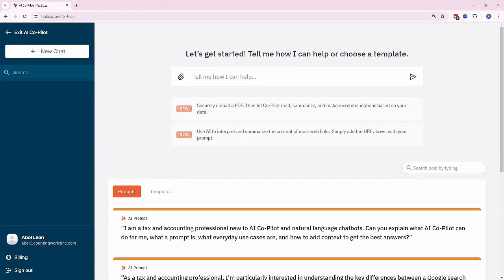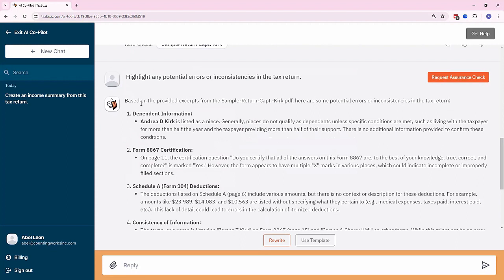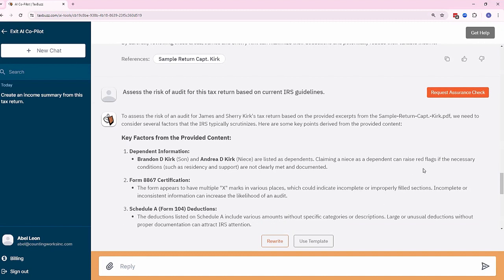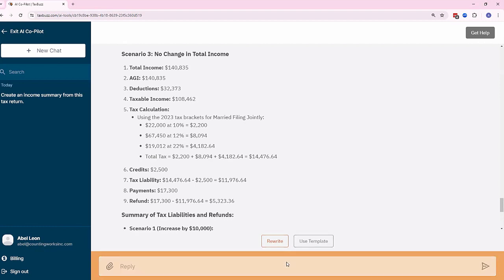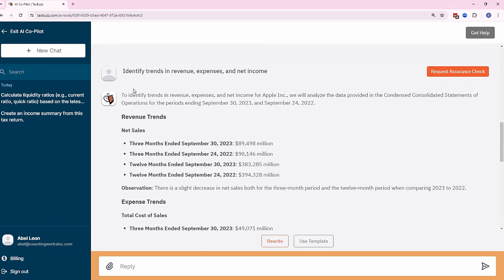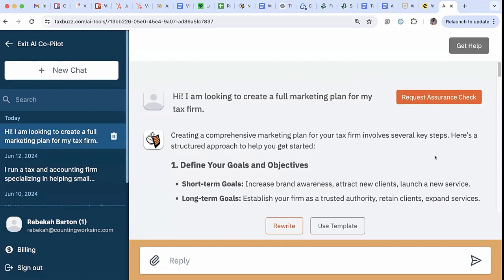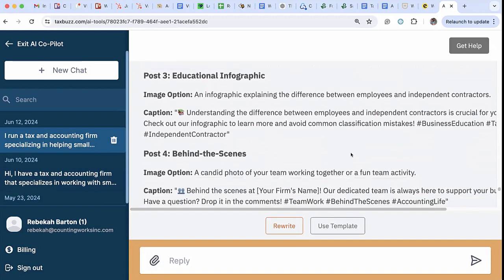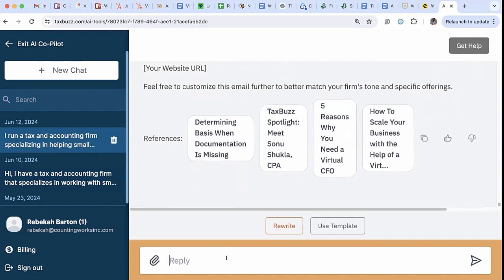AI in Action: The Co-Pilot Use Cases You Need to Know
Unlocking the Power of AI in Tax and Accounting | Live Webinar with Abel Leon, EA, and Rebekah Barton

Join us for an insightful live webinar where we dive into the transformative power of AI in the tax and accounting industry. Hosted by Abel Leon, EA, and Rebekah Barton, this session will showcase live use cases of AI in marketing, practice management, and tax research. We’re about to change the way you run your practice — forever.

What You'll Learn:

Introduction to AI in Tax and Accounting:

Understand the basics of AI and its relevance to the tax and accounting profession.

Learn about the benefits of AI, including improved efficiency, accuracy, and cost reduction.

Live Use Cases:

Marketing:

Discover how AI can optimize your marketing strategies and improve client engagement all year long.

Practice Management:

See how AI can streamline practice management tasks, freeing up time for you to have a better work-life balance or provide more value to existing clients.

Tax Research:

Explore AI-driven tools for tax preparation and compliance, including data extraction and error checking.
Course Outline:

I. Introduction

Welcome and Objectives
Brief introduction of hosts and purpose of the presentation.
Outline key objectives: understanding AI use cases in tax and accounting, benefits, and practical examples.

II. Overview of AI in Tax and Accounting

Definition of AI: Artificial intelligence (AI) is a branch of computer science focused on creating systems capable of performing tasks that typically require human intelligence, such as learning, reasoning, problem-solving, and understanding natural language.

Benefits of AI in Tax and Accounting:
Efficiency and Accuracy: Automate repetitive tasks, reduce human error, and increase productivity.

Enhanced Data Analysis: Analyze large volumes of financial data quickly and accurately.

Cost Reduction: Lower operational costs by automating routine tasks.
Improved Compliance and Fraud Detection: Monitor transactions and financial activities in real time.

Personalized Client Services: Provide customized financial advice and solutions.

Scalability: Handle larger volumes of work without a proportional increase in resources.

III. AI Use Cases in Tax and Accounting

Use Cases for Tax Preparation and Compliance

Benefits: Reduced errors, time savings, and improved accuracy.

Data Extraction:
"Extract all income details from the tax return."
"Identify and list all deductions claimed in this tax return."
"Summarize the credits applied in this tax return."

Error Checking:
"Check for discrepancies between reported income and provided documentation."
"Identify any missing information that may be required for this tax return."
"Highlight any potential errors or inconsistencies in the tax return."

Use Case for Marketing and Engagement
“I run a tax and accounting firm specializing in helping small business owners with under $1 million in annual revenue. Can you create a content calendar for me for one month?”
“I’m introducing new virtual CFO packages. Can you craft an email to my existing clients announcing the offering?”
“I want to develop a TikTok presence for my tax and accounting firm. Can you please create three scripts for me that I can use to create videos?”
Discover actionable strategies to implement AI in your daily workflow.

Sign up for a free account at TaxBuzz.com.

Don't miss this opportunity to revolutionize your practice with AI! 🚀